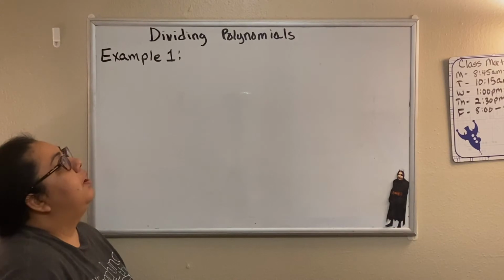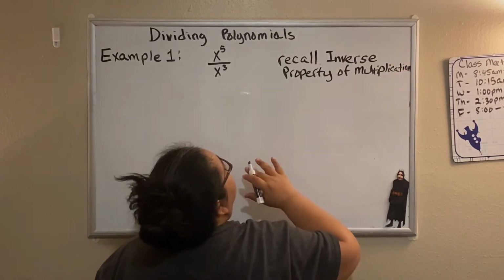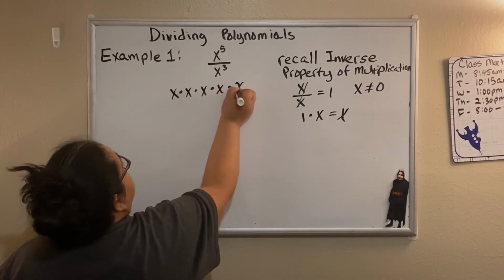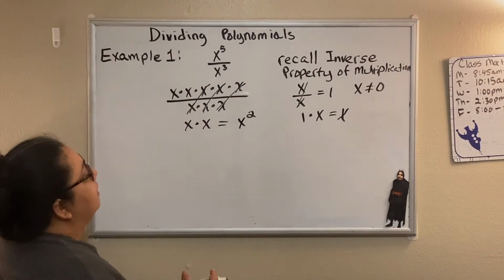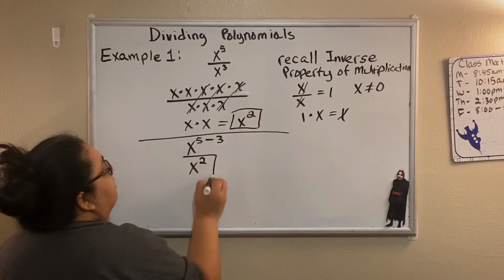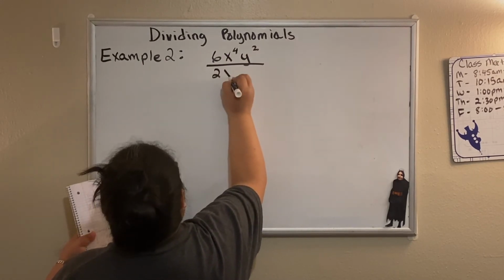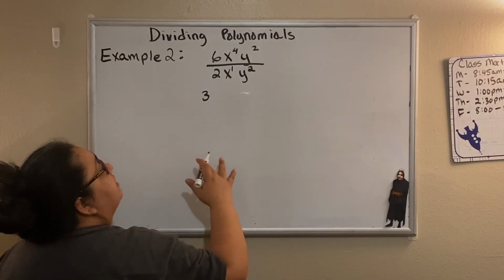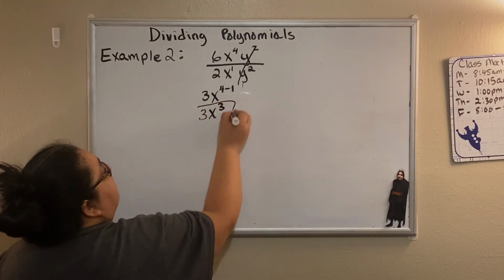Dividing Polynomials Examples 1&2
The second video in a series that shows how to divide polynomials.